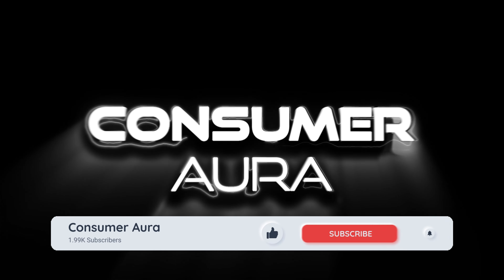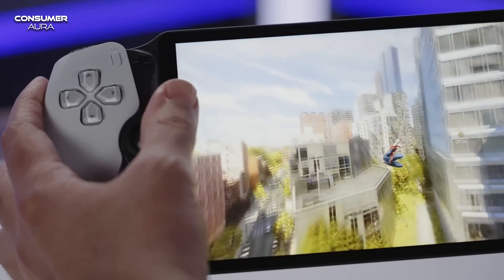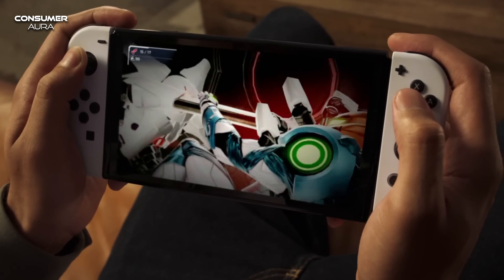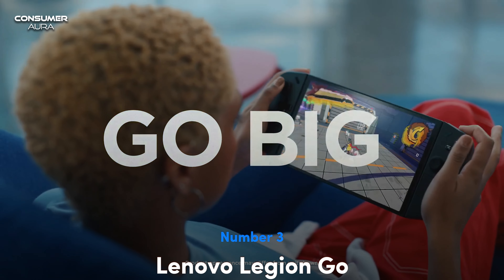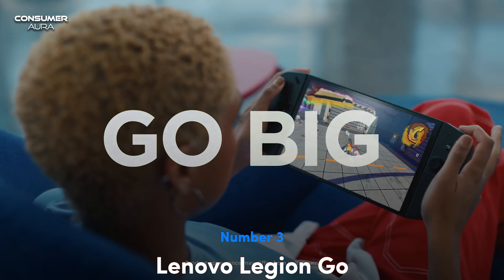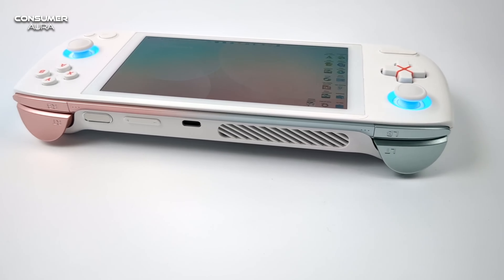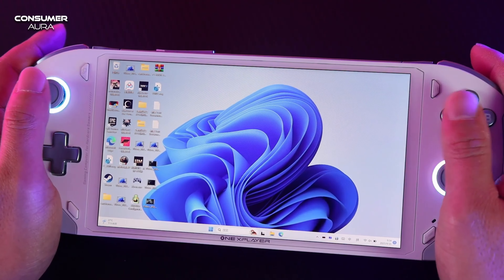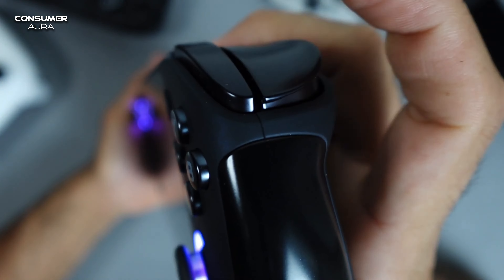Best Handheld Gaming Consoles 2025! Don't Buy Until You WATCH This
5: PlayStation Portal
4: Nintendo Switch OLED
3: Lenovo Legion Go
2: AYANEO Air PRO
1: OnexPlayer OneXFly